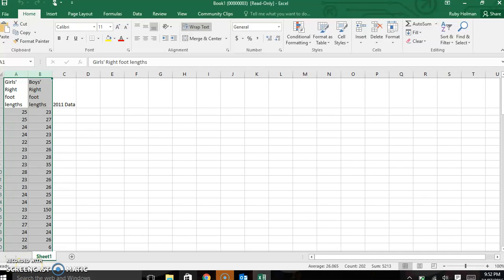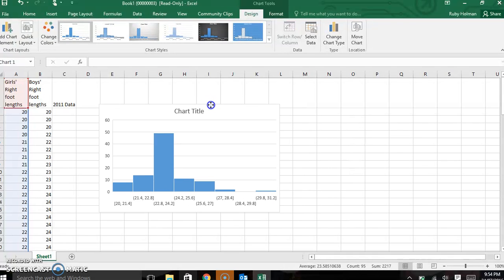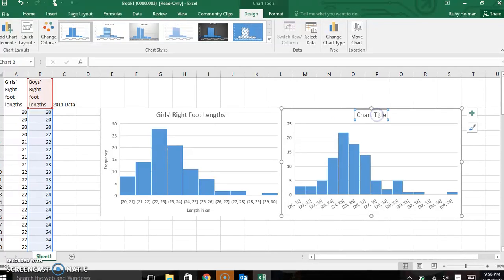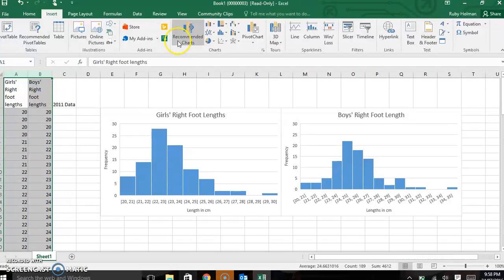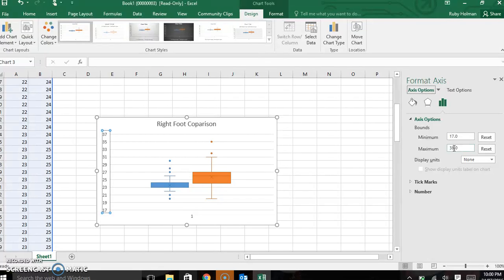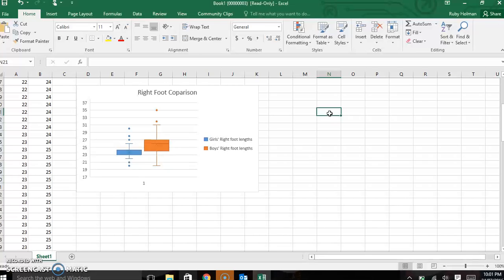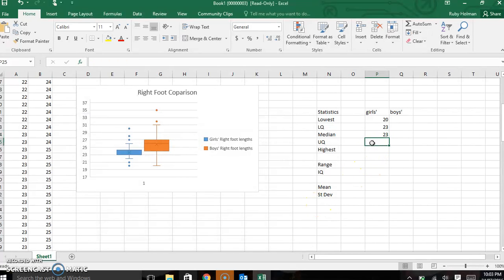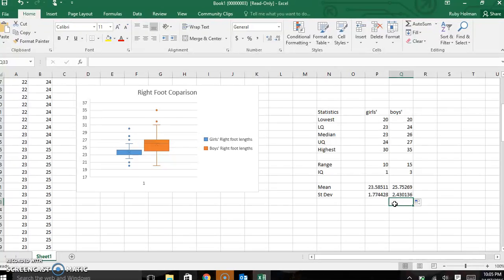Year 8 student demonstrating use of Excel